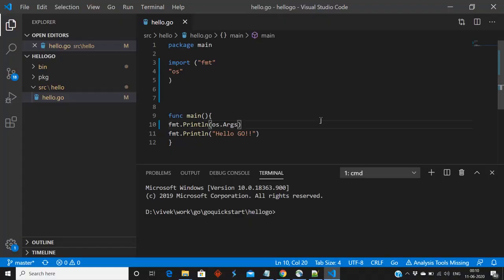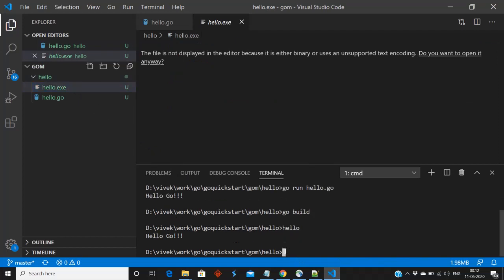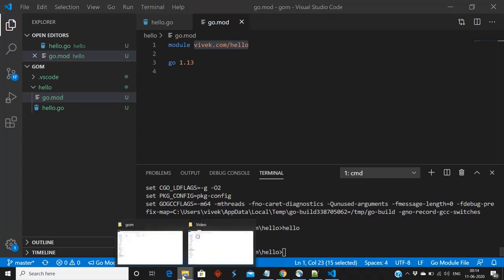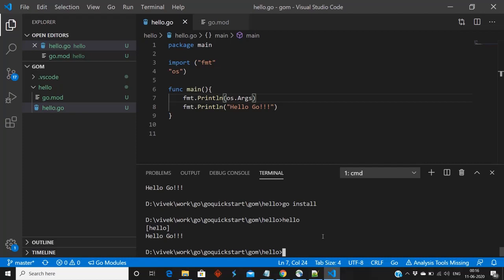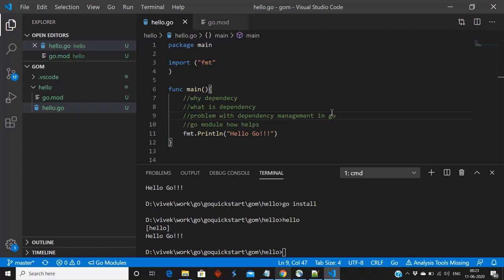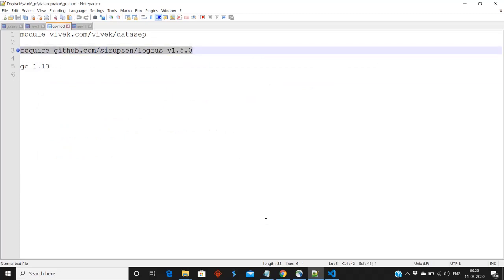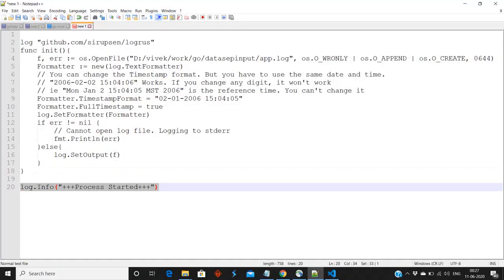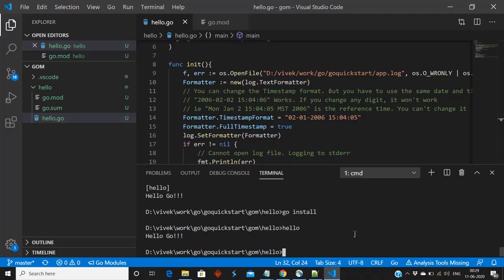Go Modules-2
This video helps viewer in understanding in how modules works in golang